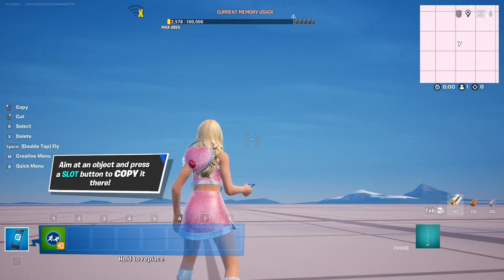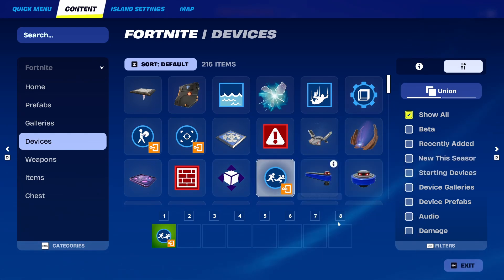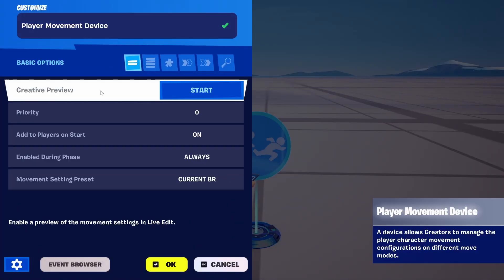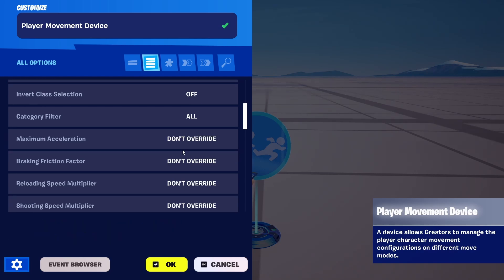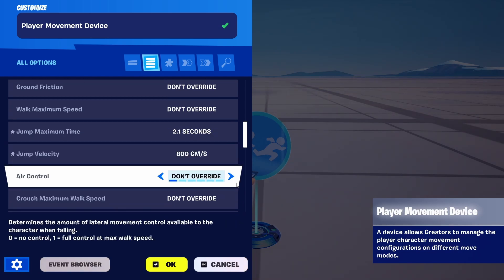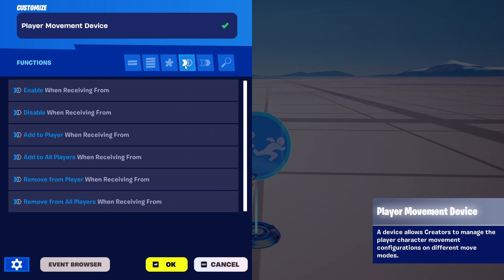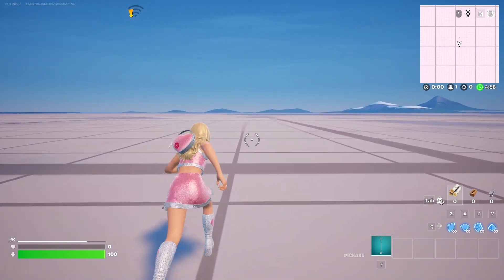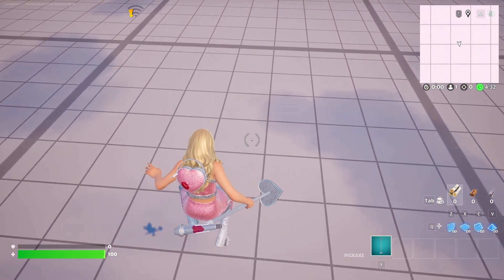How to Use the Player Movement Device in Fortnite Creative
In this Fortnite Creative tutorial, learn how to use the Player Movement Device—an experimental feature—to customize player movement on your island. Configure presets, adjust walk, sprint, and air control speeds, set jump and crouch behaviors, and control when settings apply (pre‑game, gameplay, etc.). You’ll also learn how to target specific teams or classes and use direct event binding to activate the device dynamically. This tool lets you fine-tune traversal and movement feel without any scripting.